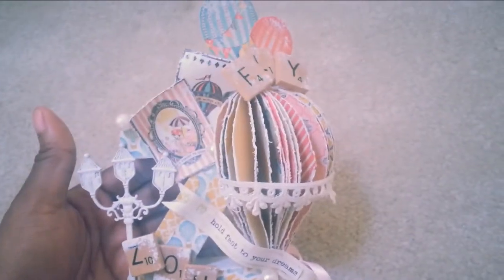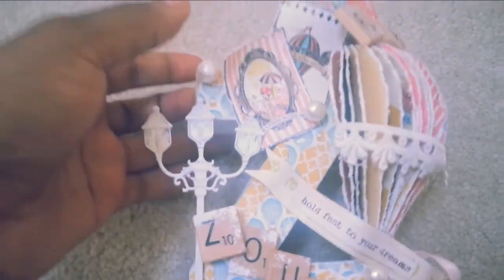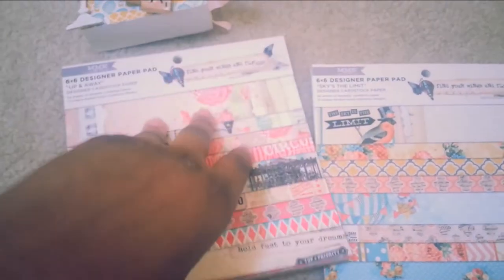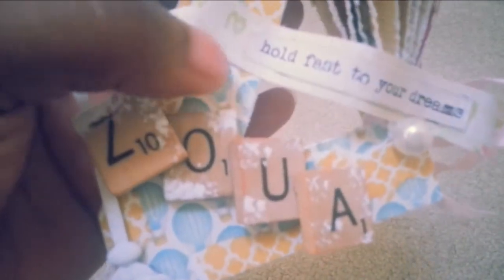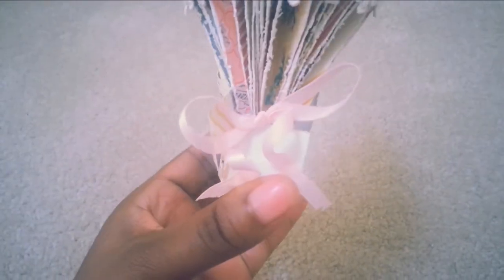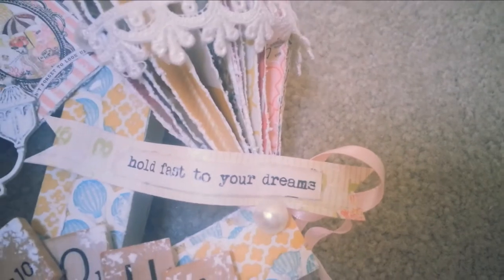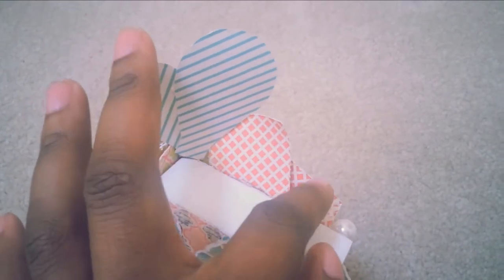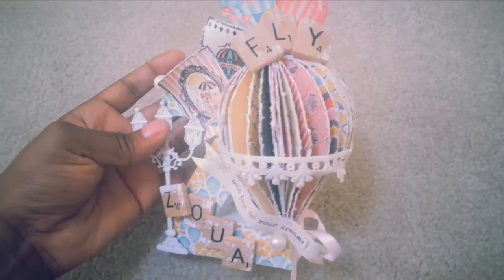VR ScrapernCrafter's Tag~ MME: Altered Letter Z/Hot air balloon (for LovinScrapbooking)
Here is a fun altered letter I created for the lovely Zoua using the My Minds Eye: Find Your Wings and Fly collection. Girl I'm so sorry I took so long to send this to you. I hope you like it :)  Be sure to check out Zoua and Harumy's YT channels.